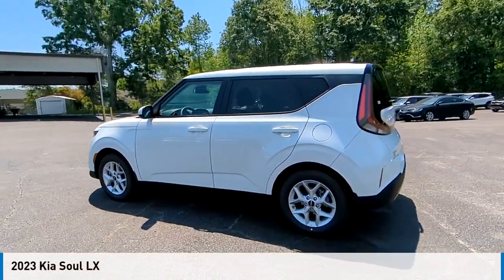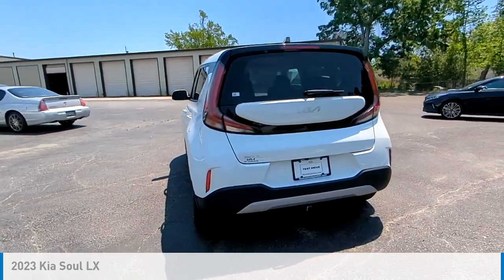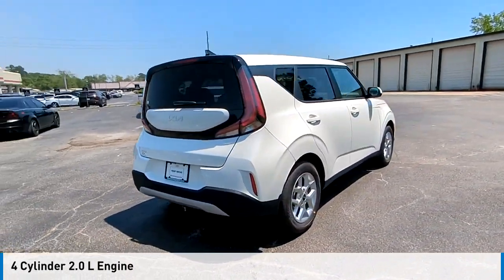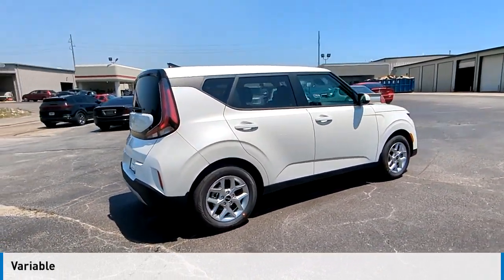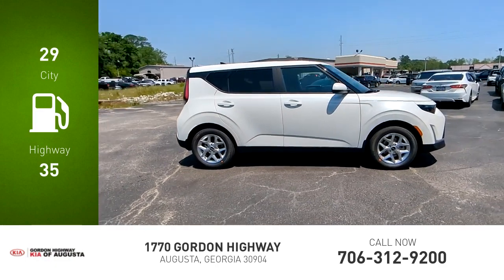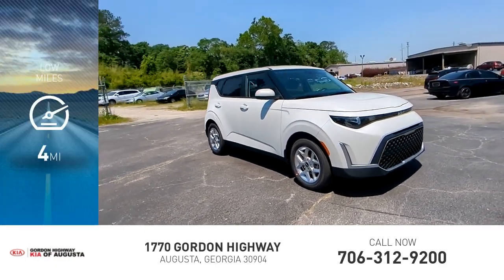2023 Kia Soul K10252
2023 Kia Soul LX